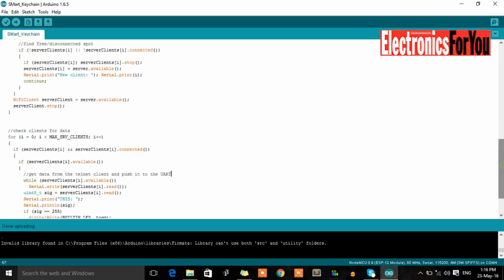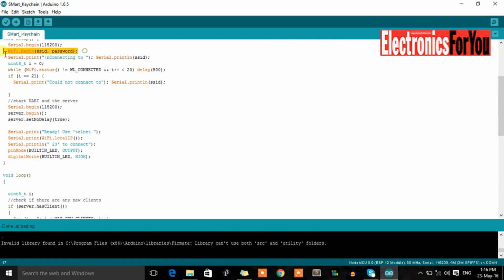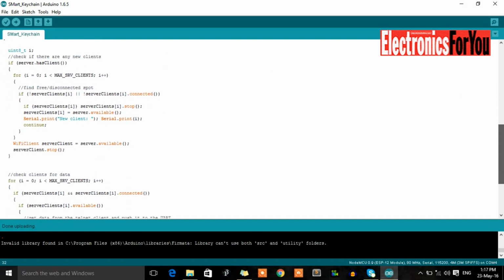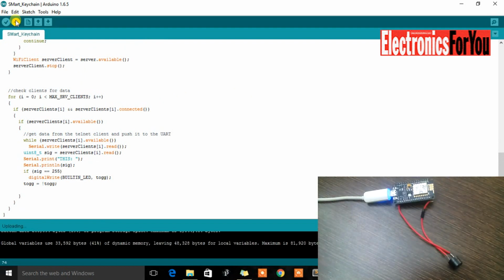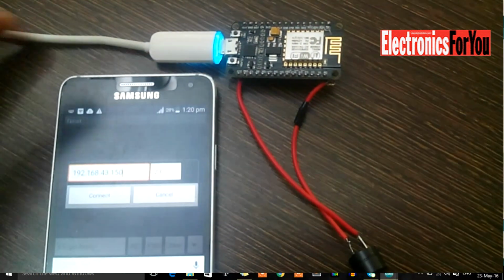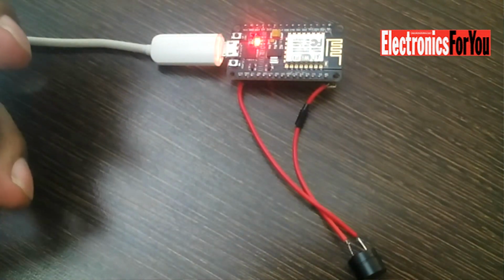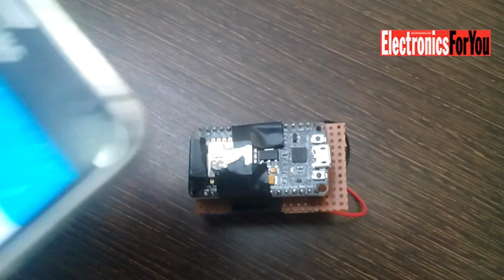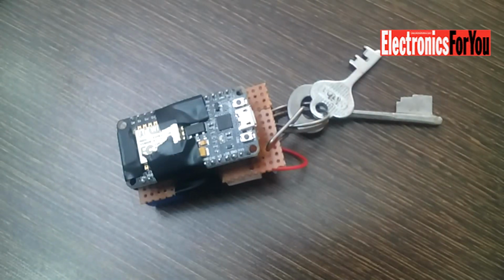Smart Keychain: Electronics For You DIY Project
Want to develop your own "Smart Keychain"?

Yes, it's possible. And not too difficult.

Watch this video to see the proof-of-concept. Plus, get to know the key elements involved on which you will build expertise if you develop this project. Developed by the tech team at Electronics For You & Electronicsforu.com.